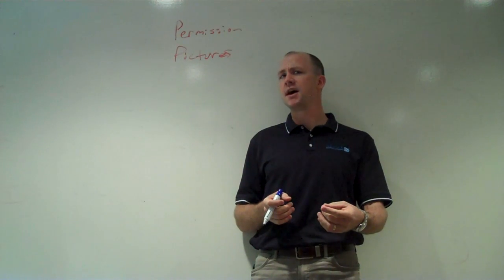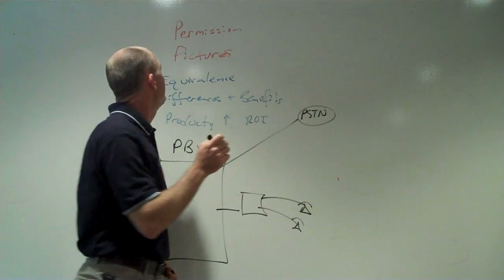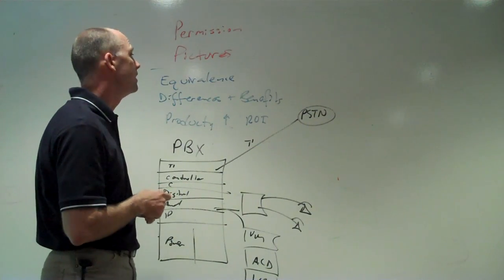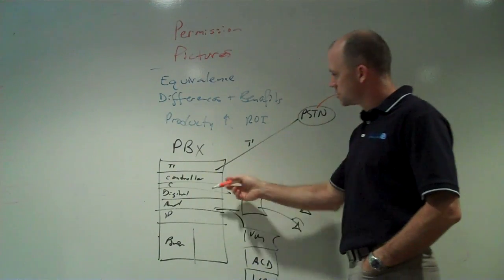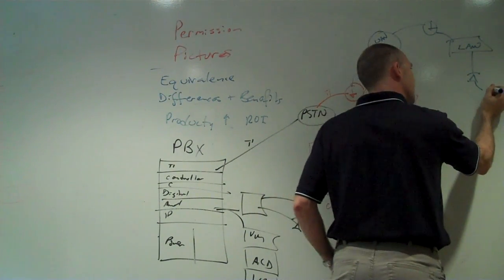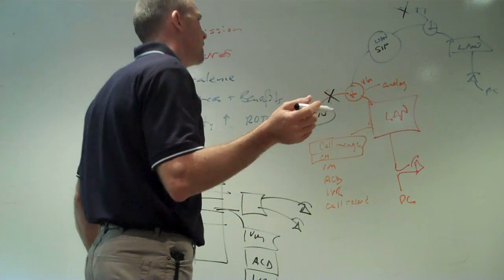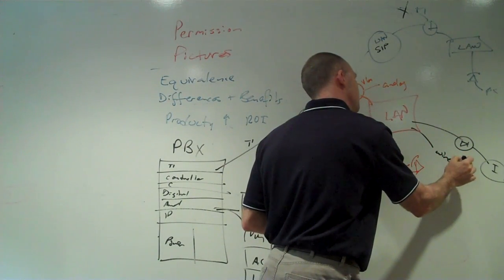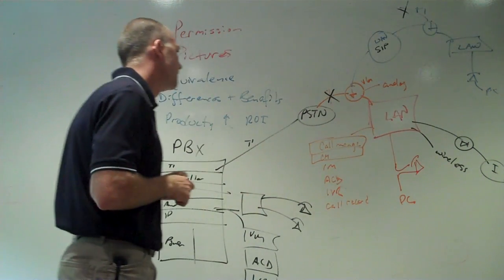How to Whiteboard Effectively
When talking to a group of people many times it is more effective to communicate an idea by stepping through a whiteboard presentation instead of a powerpoint presentation.

This is a quick whiteboarding techniques discussion based on years of experience making sales calls in a technical industry